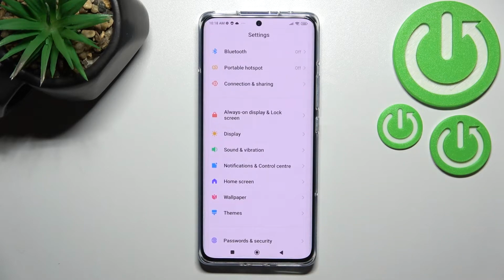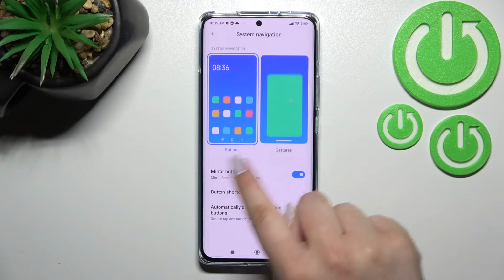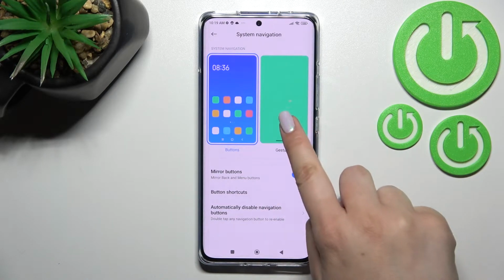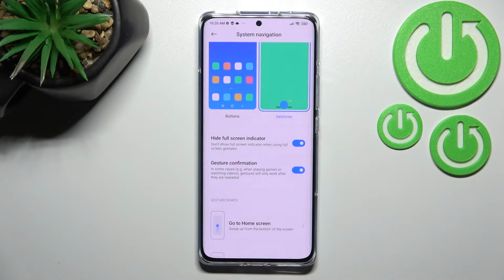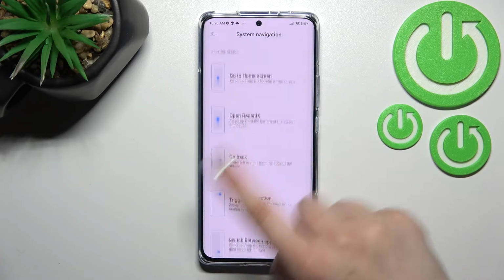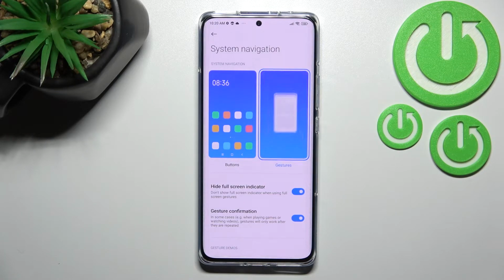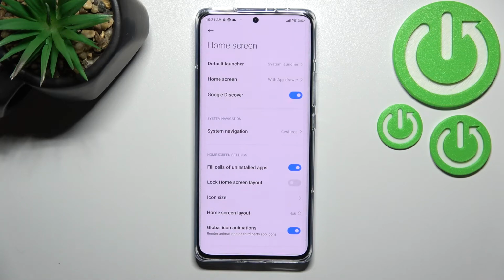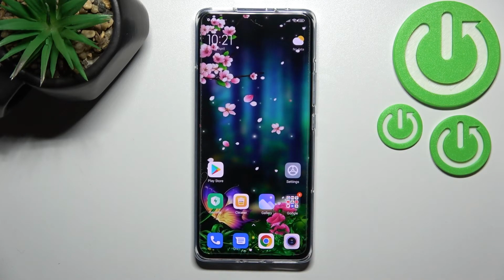How to Set Navigation Gestures for the Navigation Type on XIAOMI 12 Pro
Learn more information about XIAOMI 12 Pro:
The XIAOMI 12 Pro smaprthone has 2 navigations types that you can choose from: buttons and gestures. In this video tutorial, we will teach how you can switch to the gestures navigation type and how you can configure the gestures for it. Please enjoy!

How to change navigation type on XIAOMI 12 Pro from buttons to gestures? How to configure gesture navigation types on XIAOMI 12 Pro? How to navigate through your XIAOMI 12 Pro device with gestures?